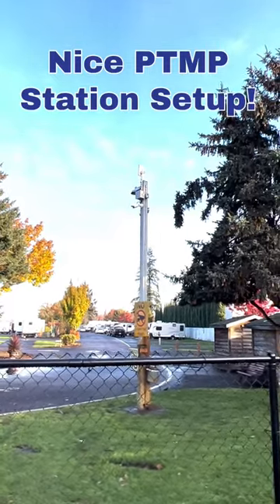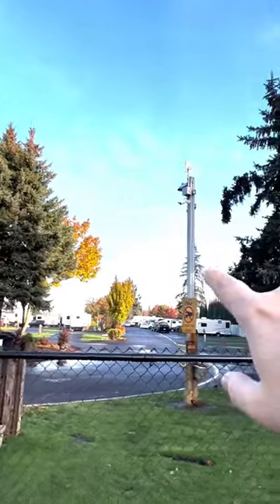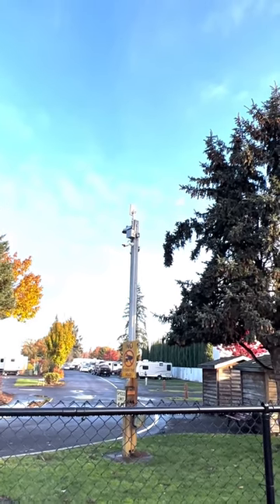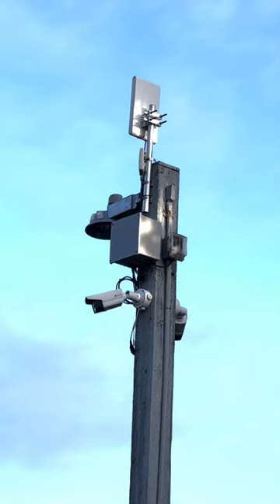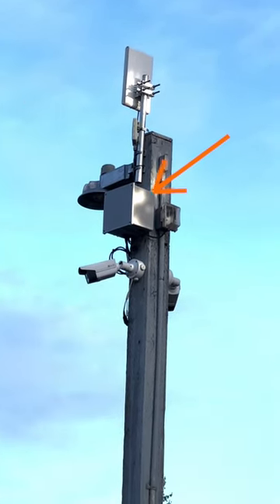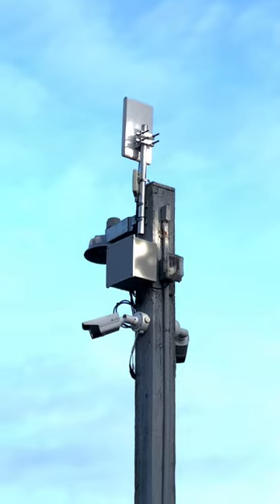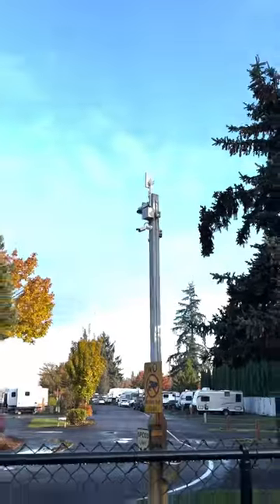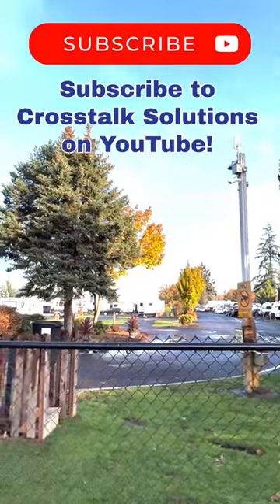Nice PTMP Setup at an RV park.